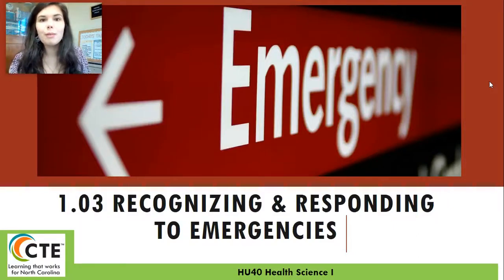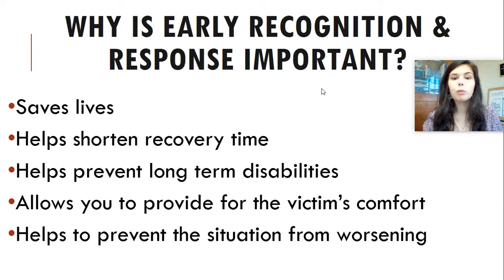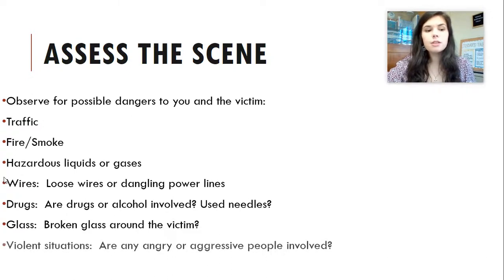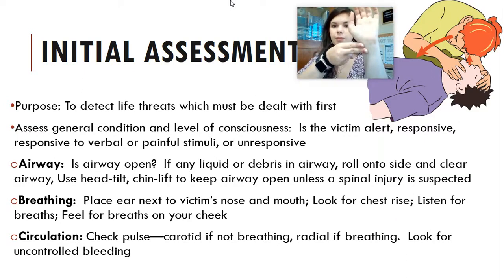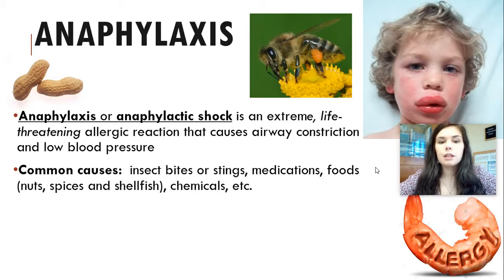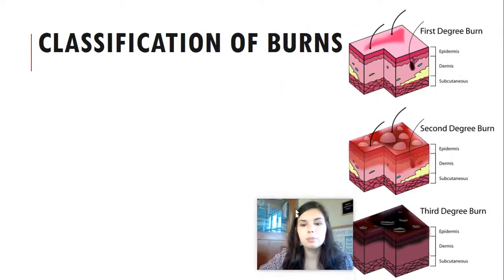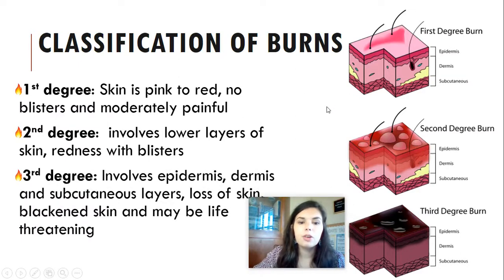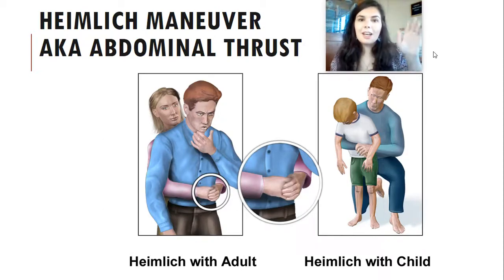Recognizing and Responding to Emergencies PART 1